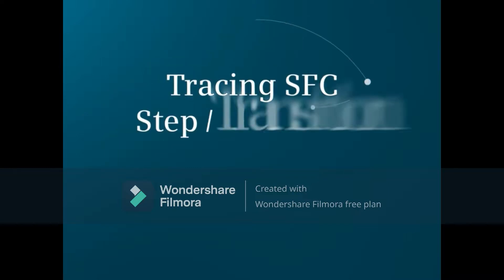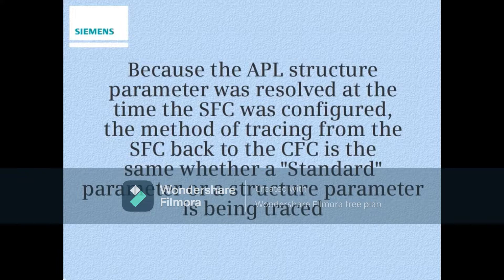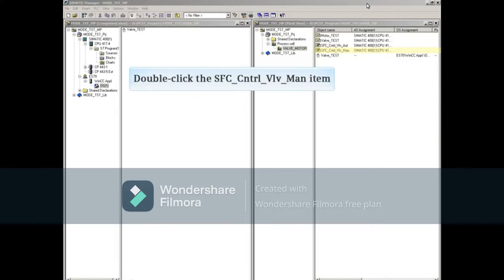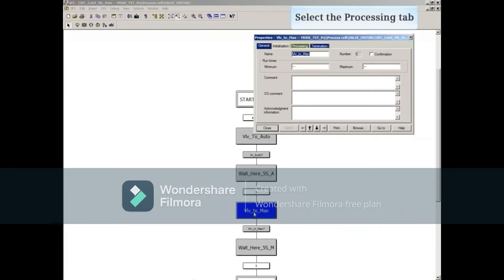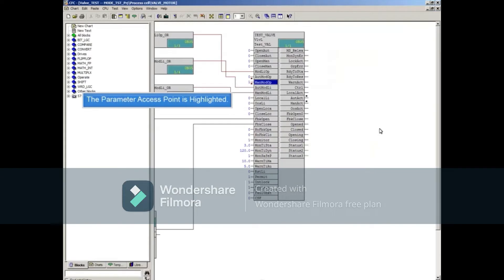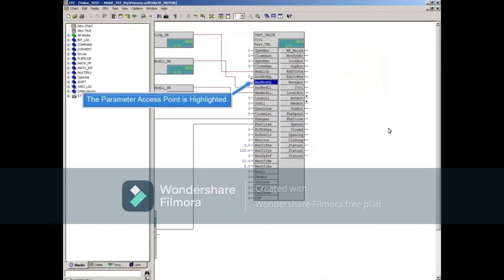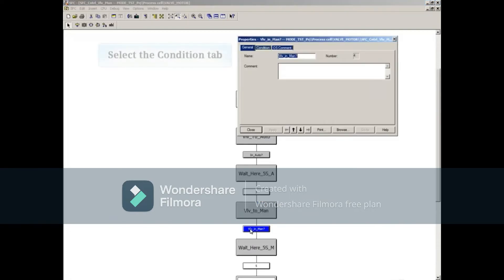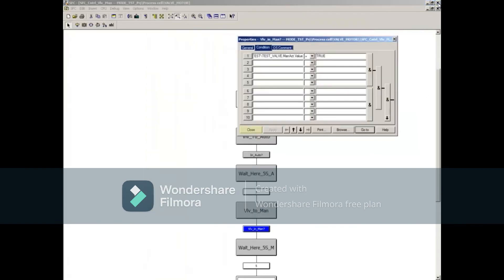37 Tracing SFC StepTransition to a CFC Block Parameter || Simatic PCS7